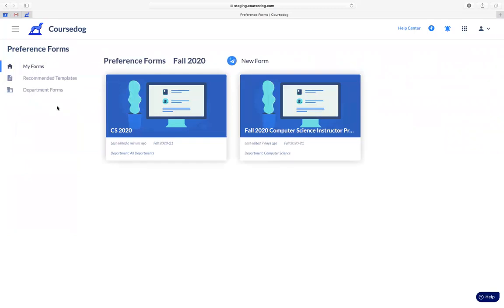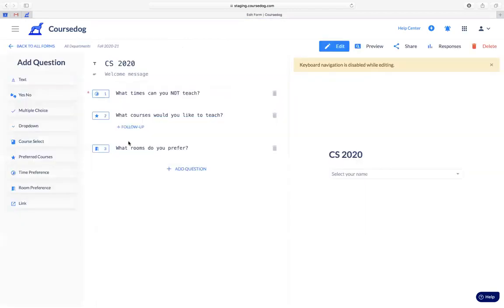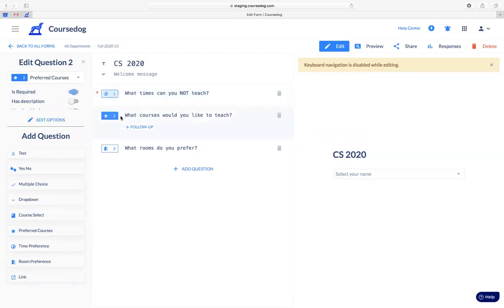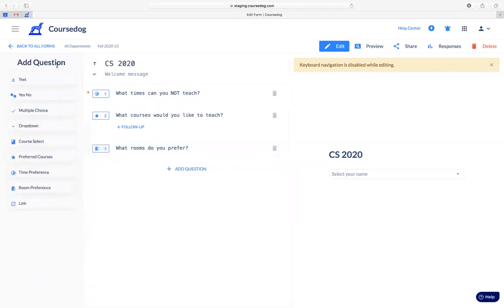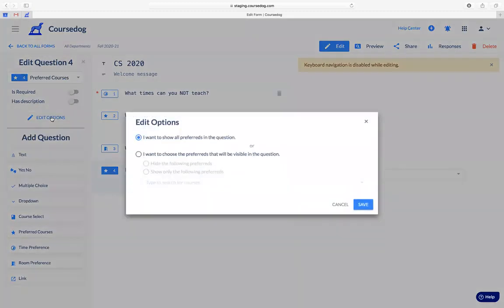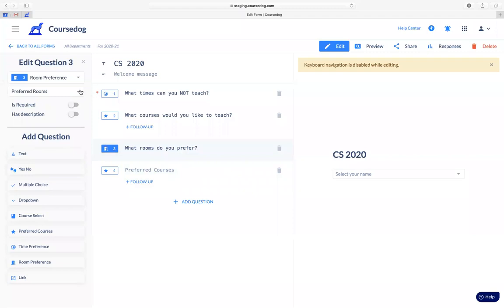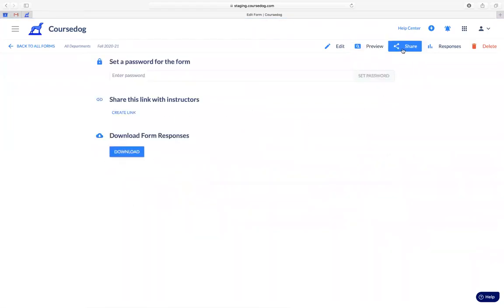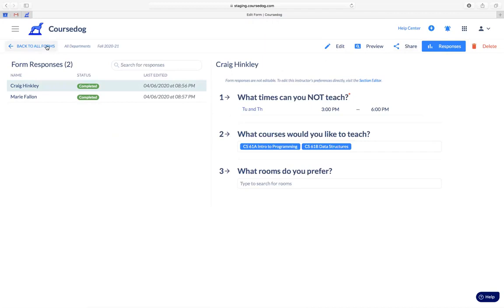Gathering Preferences - Department Scheduler Training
Coursedog Class Scheduling Training